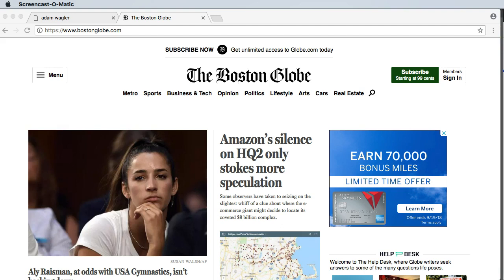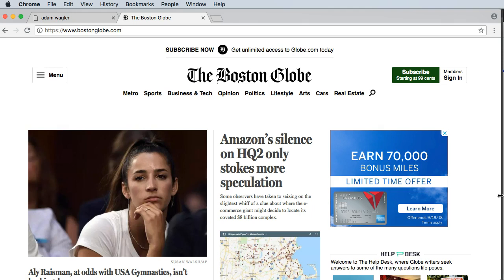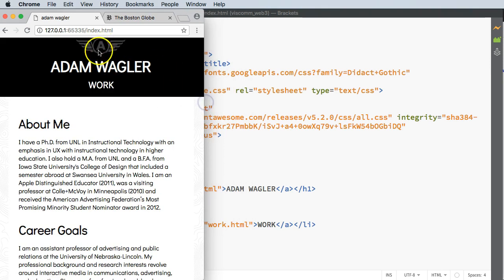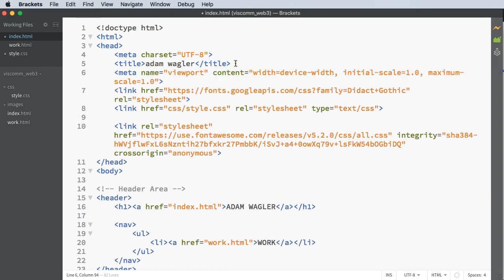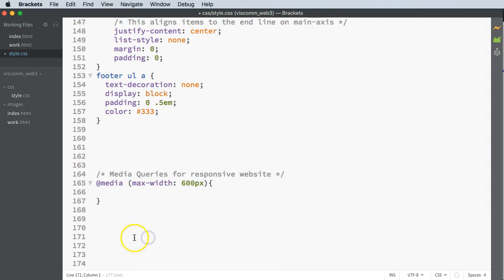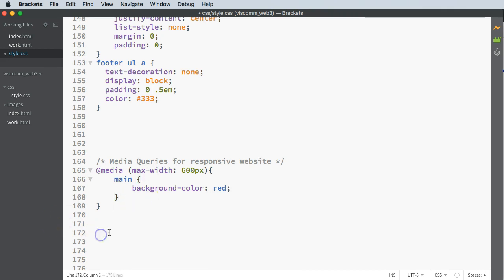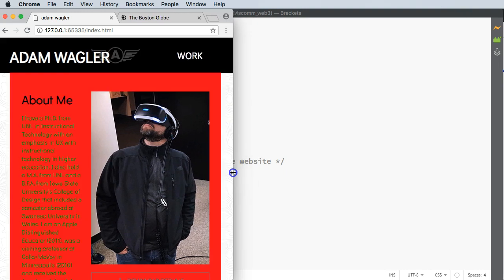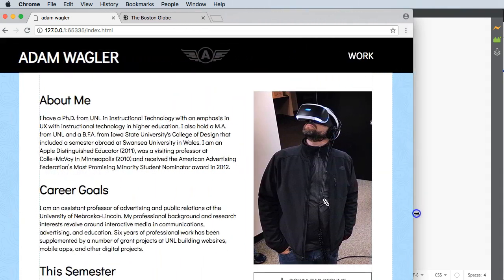Responsive Web Design (3/5)